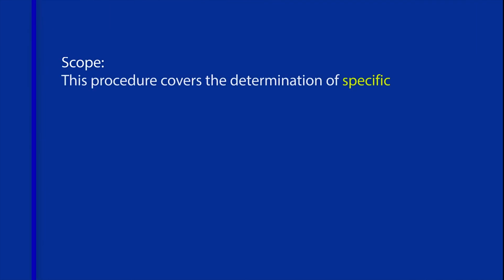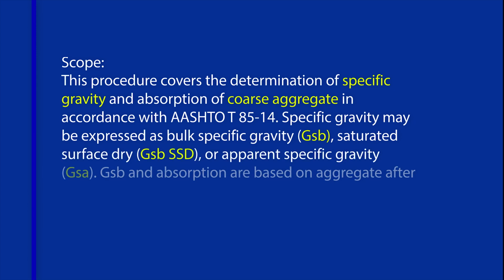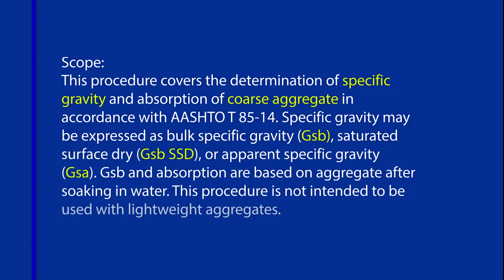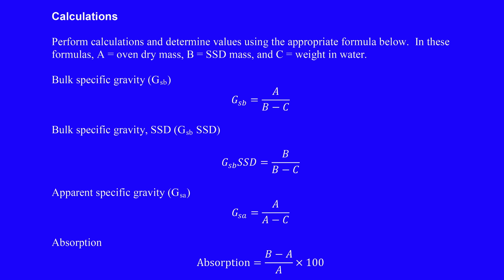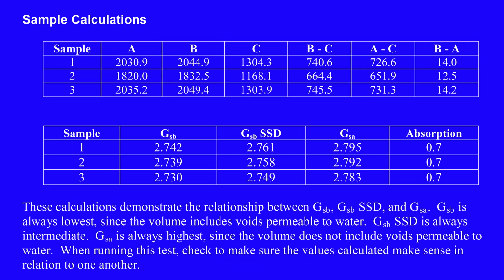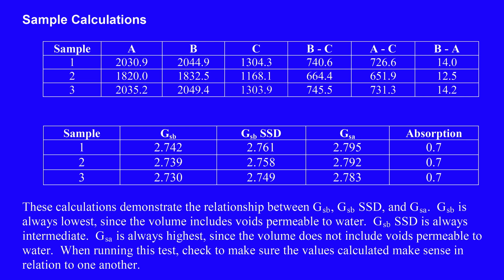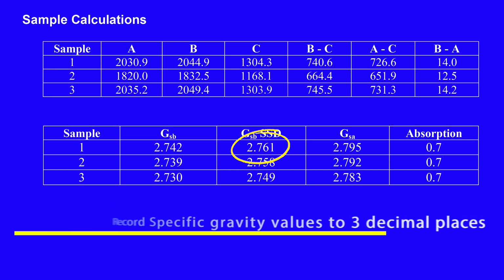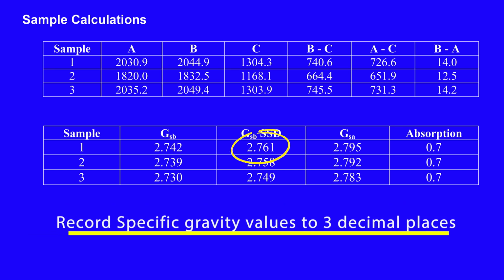Coarse Specific Gravity